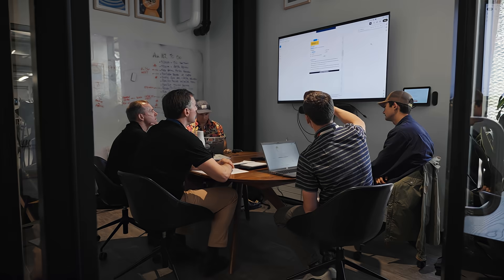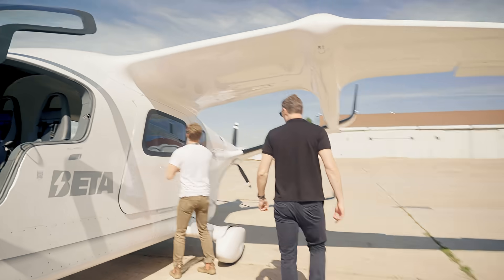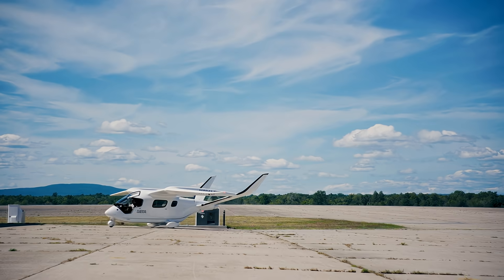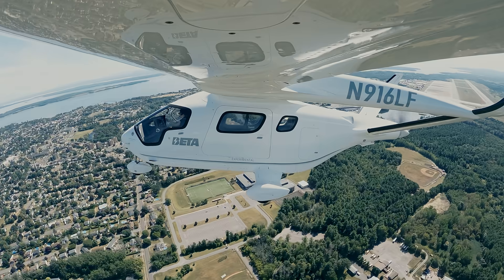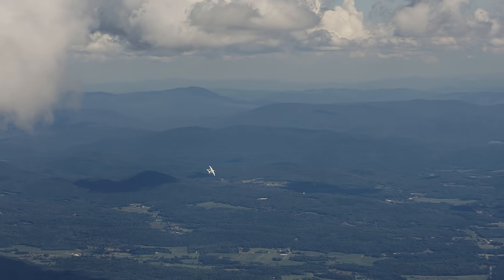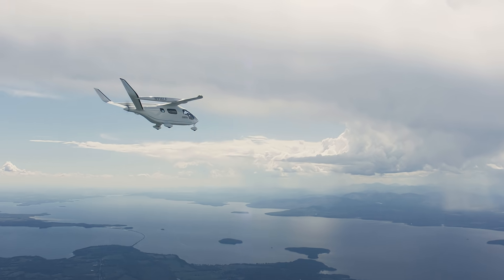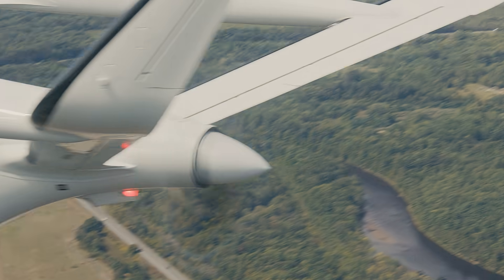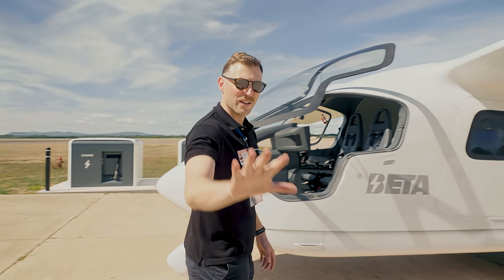Cleared for Take-Off: Our Next Gen Aircraft | EP 1: The first flight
Come behind the scenes as we takes a new step in aviation innovation. ✈️
From first tests to first flight, see how our team is exploring what’s next in aircraft technology.